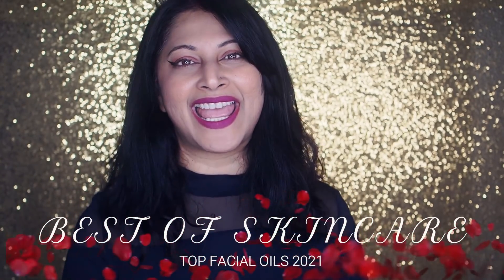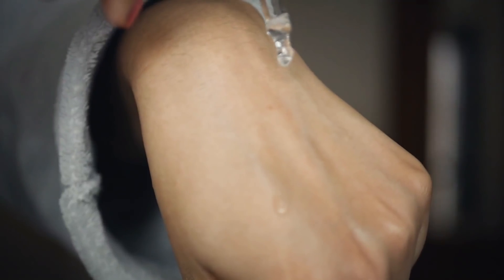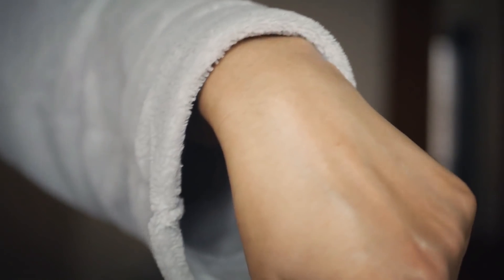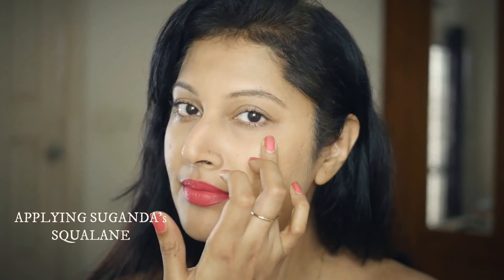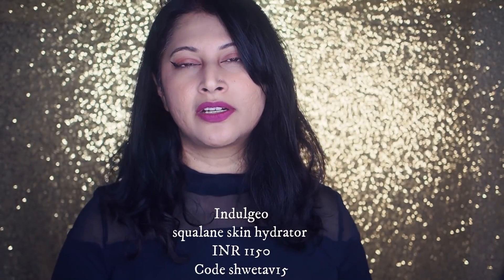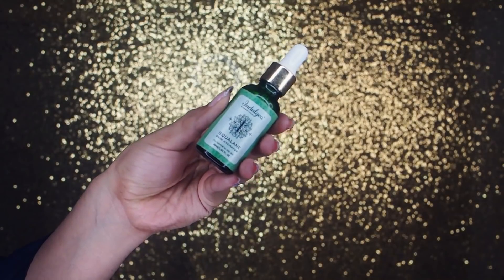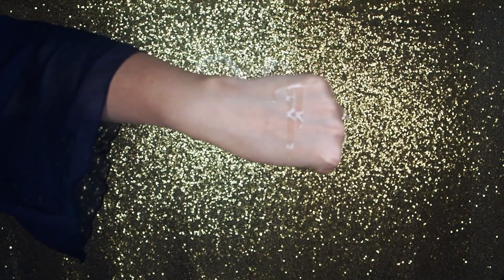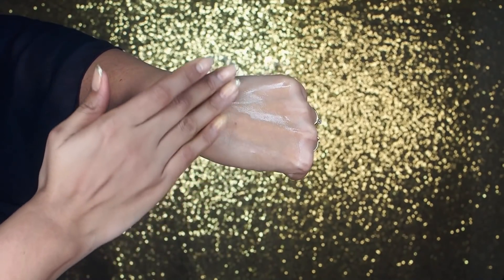TOP 11 FACE OILS FROM INDIA 2021 BEST skincare for SENSITIVE SKIN, KIDS,TEENAGERS, MEN & WOMEN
BEST OF SKINCARE 2021 - Top 11 incredible face oils for all skin types from India.
1. Vaunt skincare cranberry seed oil
2. The tribe concepts 24 k kumkumadi (code shwetavijay)
4. Juicy chemistry rosehip seed oil (code shwetavijay)
6. Earth rhythm bakuchiol serum (code shweta)
9. Suganda squalane oil (code shwetavijay)
10. Indulgeo essentials squalne hydrator (code shwetav15)

BRAND CODES (AFFILATED CODES)
1 . JUICY CHEMISTRY - SHWETAVIJAY (NOT DURING SALE)
2. PURE BY PRIYANKA -SHWETAV20
5. THE TRIBE CONCEPTS - SHWETAVIJAY
9. THE EARTH RHYTHM CODE SHWETA
10. SHESHA AYURVEDA - CODE shweta15 (orders above 500 RPS)
11. CHER AMOUR INDIA for jade and rose quartz facial rollers code SHWETAVIJAY
13. YBP SHWETA10
19. Limese connect shweta10 (for korean skincare)
21. Formula RX code shwetavijay